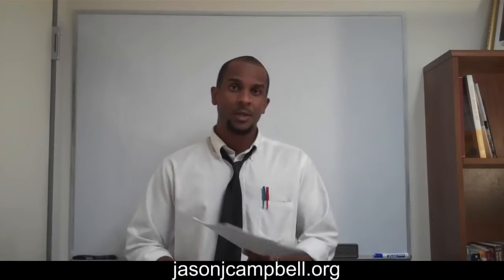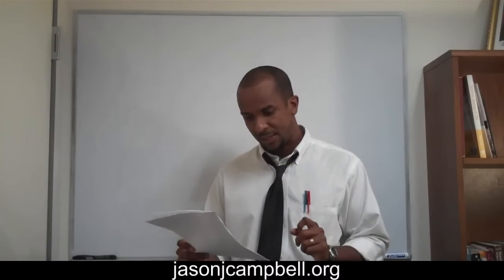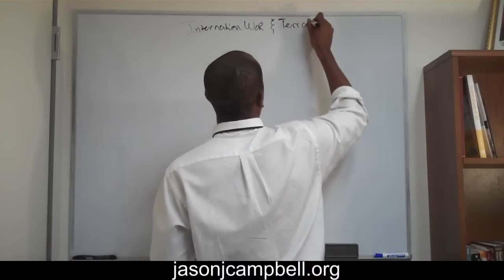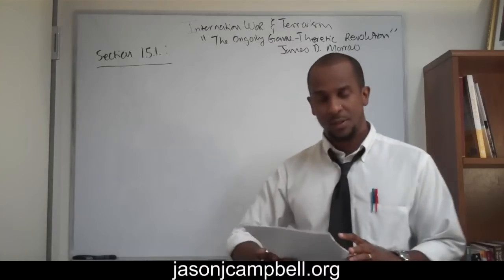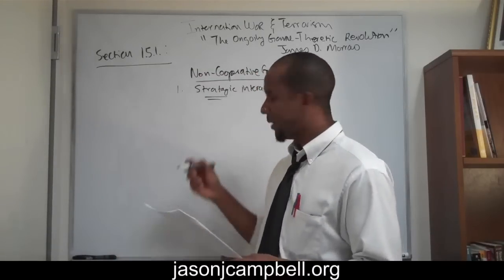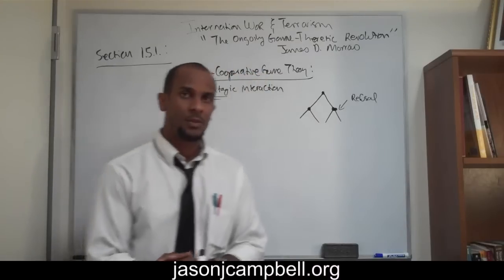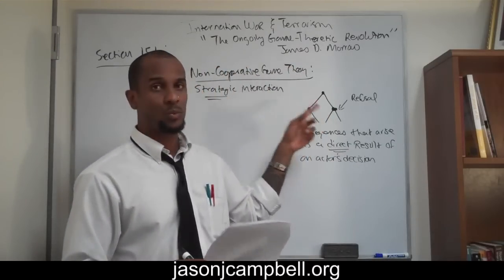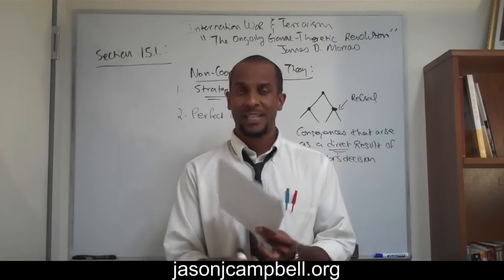38. International War and Terrorism Lecture